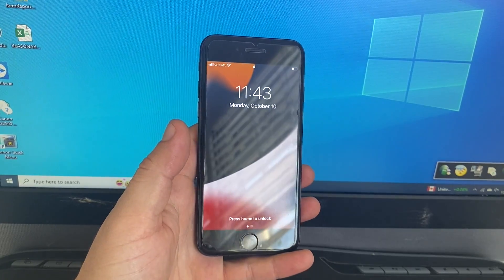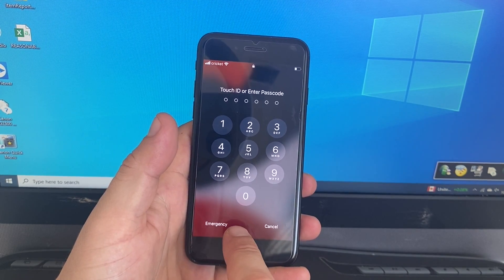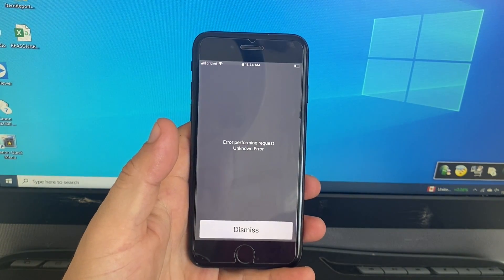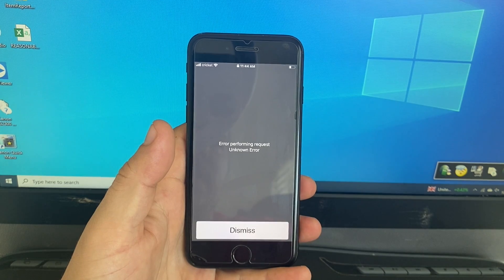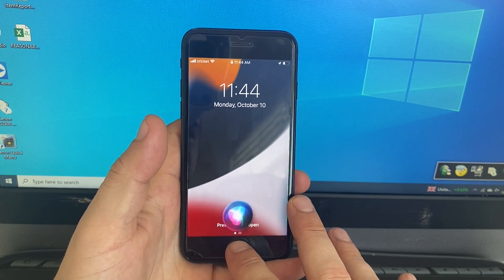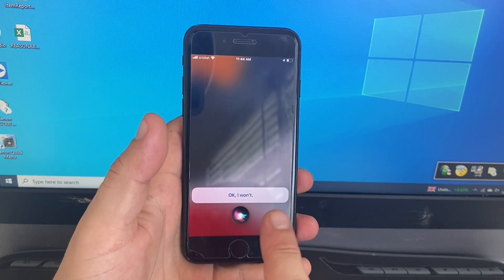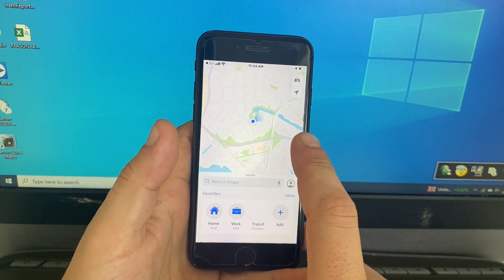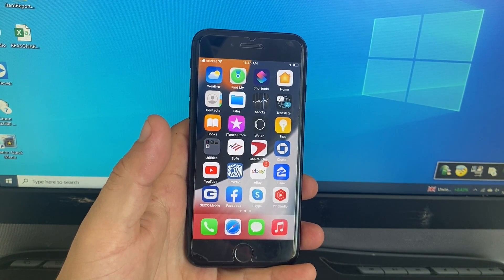How to Unlock Your Iphone When Forgot Passcode Lockscreen Bypass 100Working and Free!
Unlock iPhone Forgot Passcode Without Computer✔How To Unlock or Bypass LockScreen
iPhone is disabled
how to unlock disabled iPhone
I forgot my iPhone Passcode
How to reset iPhone password
Forgot iPhone password
How to unlock iPhone password
How to unlock iPhone passcode
Remove iPhone passcode
lockscreen bypass
remove iPhone screen passcode
unlock any iPhone without passcode